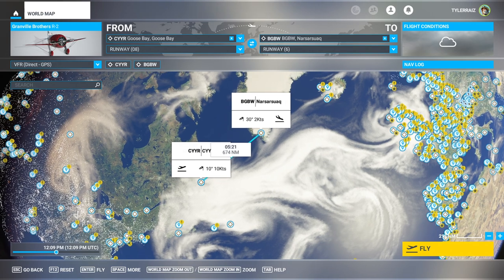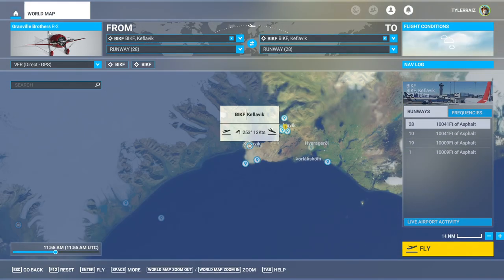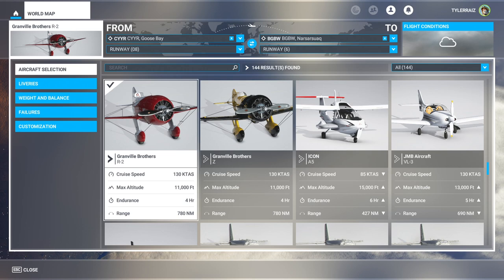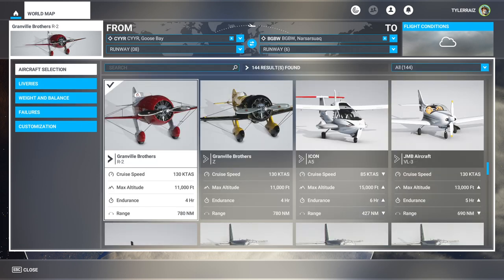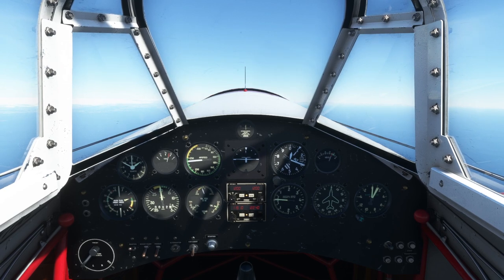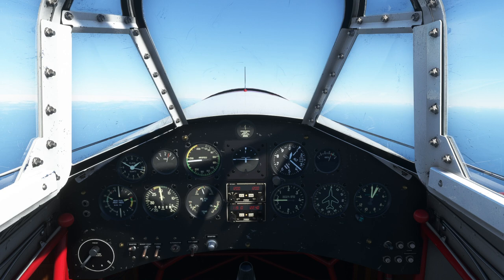Flight Sim 2020 - Gee Bee Critical Leg Test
I check whether the Gee Bee could theoretically be used for an around-the-world flight by testing its range on the longest necessary leg for such a journey. I also make my second-ever landing with the plane, and this turns out less than stellar.